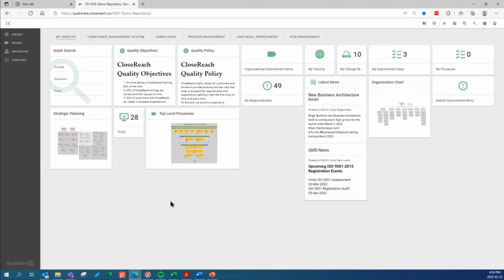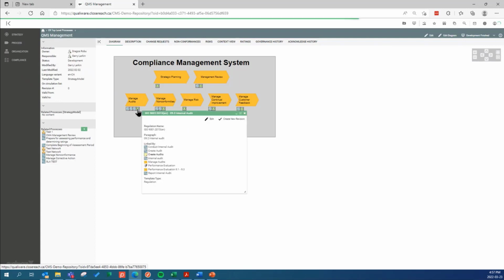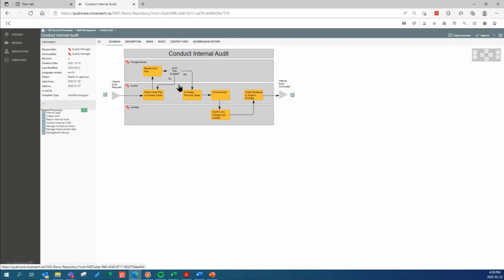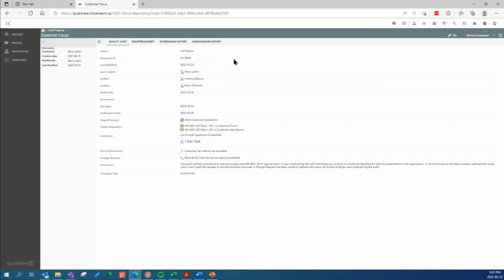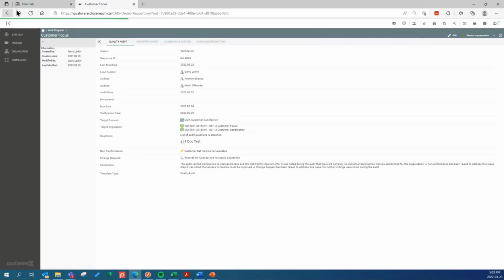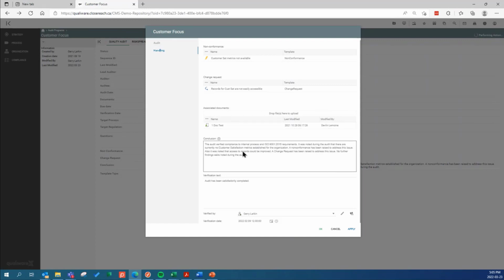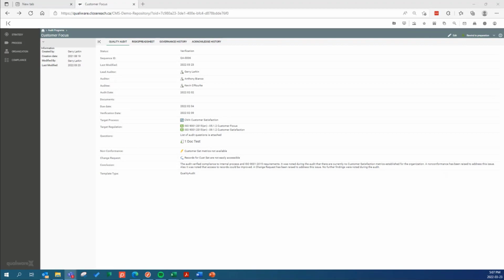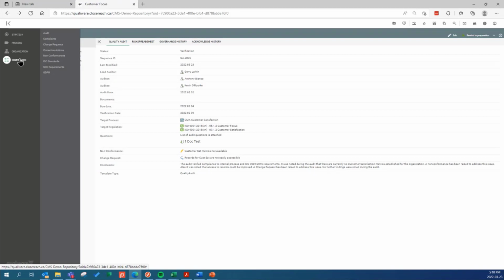Compliance Management Accelerator – Managing Audits: Gerry Larkin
Join Gerry Larkin, CloseReach Quality & Compliance Manager, as he demonstrates Compliance Management Accelerator – Managing Audits. This presentation is from the March 2022 Quality & Compliance Special Interest Group (QC-SIG) meeting.